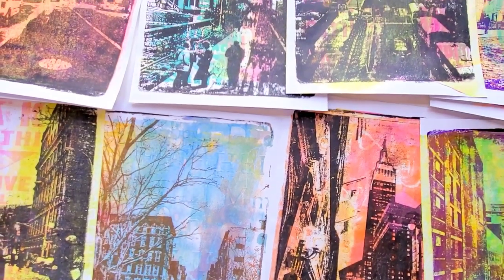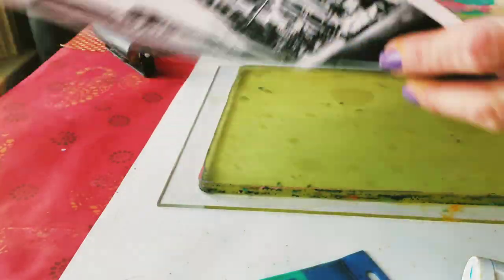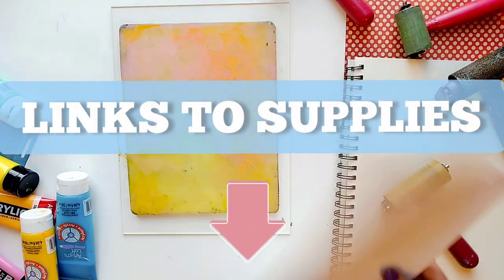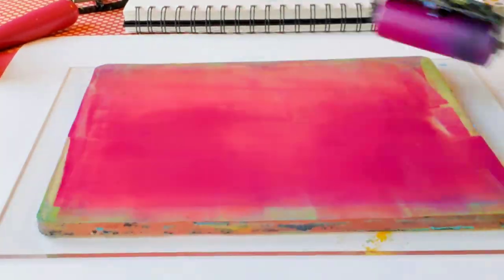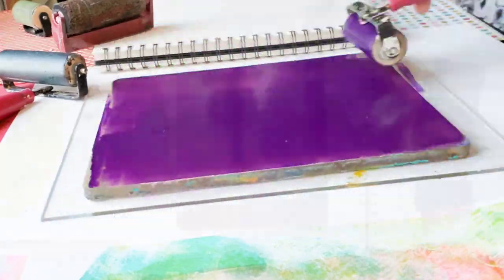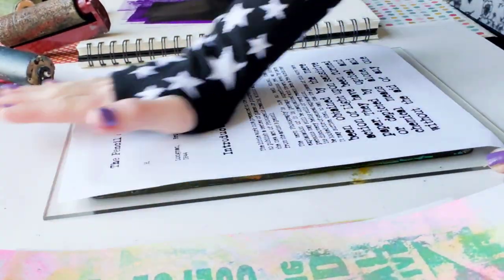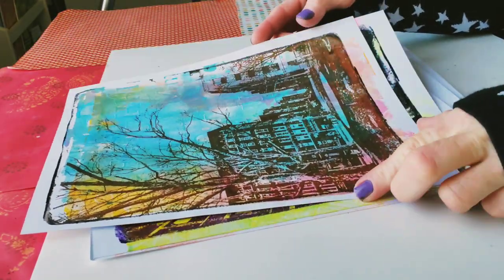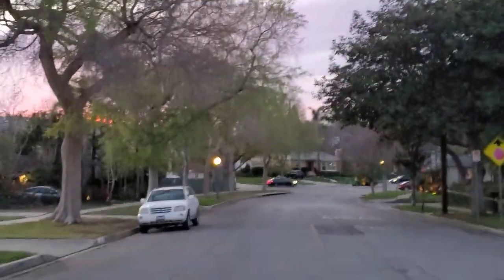Amazing MONOPRINTING session! 🤩 | Gelli plate PHOTO TRANSFER technique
This was definitely an amazing monoprinting session! In this videos I am going to show you how I used my Gelli plate photo transfer technique to gelli print beautiful monoprints which I actually printed them from my own photos.   And I would like to invite you to join me in my studio here in Los Angeles.   I am going to use a gel plate to monoprint these photos.  I don’t really have a goal in mind, just to play around with my paints and make something colorful.   The only theme I have in mind is to use photos I took in New York.
And you don’t need to do anything, I am going to do all the work so you can just sit back and enjoy the process. I hope its going to be as much fun watching as it was making these monoprints.

SUPPLIES USED IN THIS VIDEO 🛒
* Gel Press 10802 Gel Plate 8"X10"
* Royal Talens Amsterdam Standard Series Acrylic Color, 120ml Tube, Van Dyke Brown:
* Speedball Deluxe Soft Rubber Brayer, 3-Inch
* Clear Plastic Sheet
* Artist's Loft Acrylic Paint
* ParkLane white cardstock paper from Joann

00:00 - Intro to gel printing photos
00:25 - Visiting Nitsa Creative Studio
01:00 - Photos I took in New York
01:26 - Monoprinting the backgrounds
03:25 - Printing text
04:27 - The backgrounds are done!
04:44 - Gel printing the photos
07:03 - The gelli monoprints are done!
07:42 - My favorite monoprint
08:11 - Evening walk.  Goodbye! and see you in the next video 🧡
Be Creative with Images - Gel Printing, Image Transfer, Art Journaling and Mixed Media